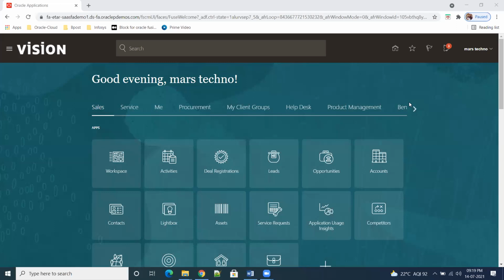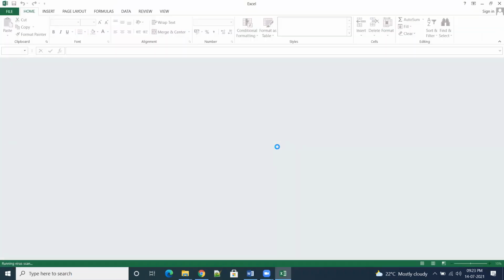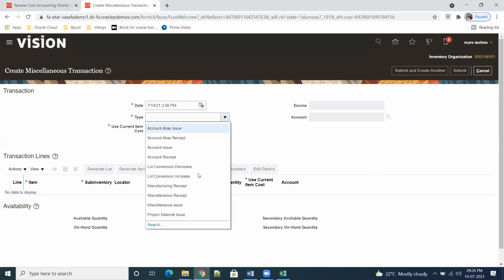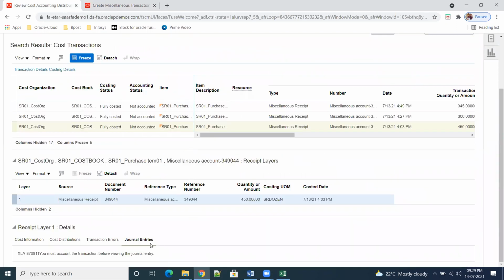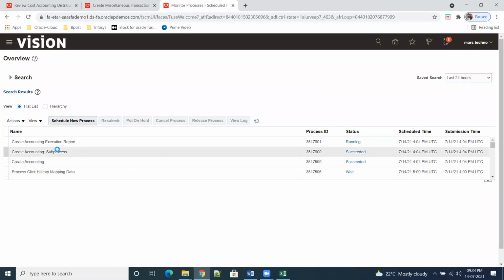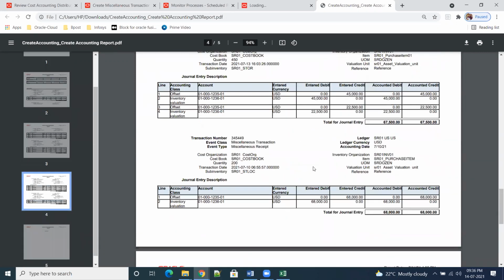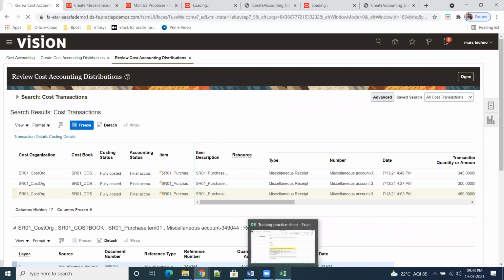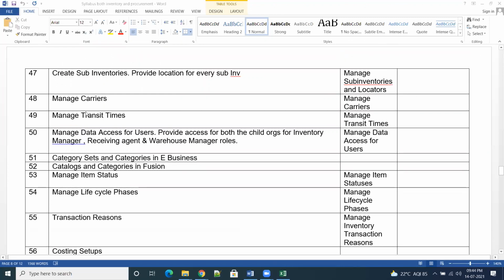Costing transaction verification for miscelleneous receipt Inventory Management - oracle Cloud R13